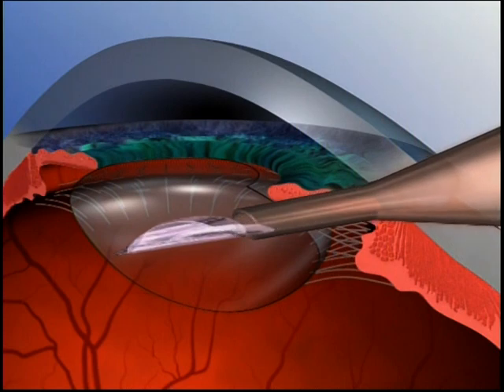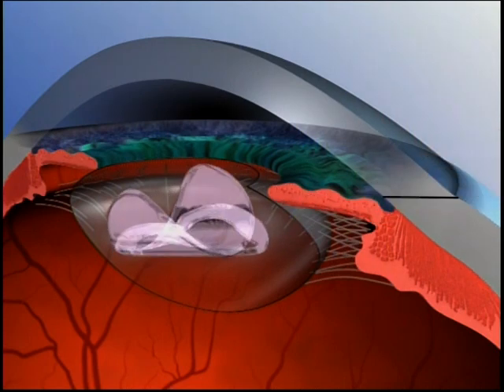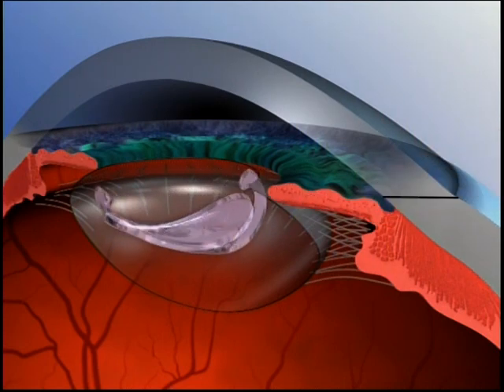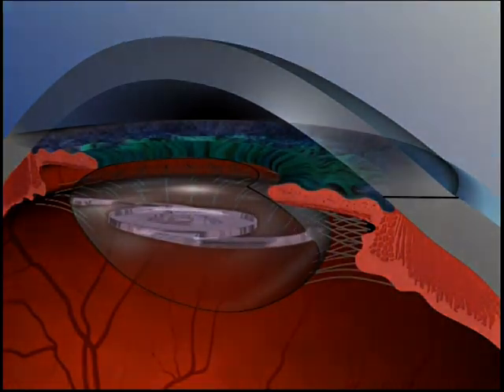Intraocular Implant Lens Surgery at Edina Eye Physicians & Surgeons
Traditionally, the vast majority of cataract surgery patients have received monofocal lenses, which typically require them to use reading glasses or bifocals for near vision following surgery. These conventional IOL's (Intraocular lens) used in cataract surgery provided good functional distance vision but offered little benefit for a full range of vision, making most patients dependant on glasses even after surgery.

Multifocal implants have been available for many years but it has been in more recent years that the technology has advanced to the point where successful multifocal vision occurs with minimum side effects. There are several types of multifocal implants available. Insurance does not cover the multifocal lens implant.

Dr. Stephens provides services at our offices in Burnsville, Chanhassen, Edina and Shakopee.
Edina Eye Physicians & Surgeons utilizes an array of Multi-focal IOLs, near through distance, which greatly reduces the reliance of reading glasses or bifocals. This means better quality of life, through visual freedom and privdes a greater range of vision.